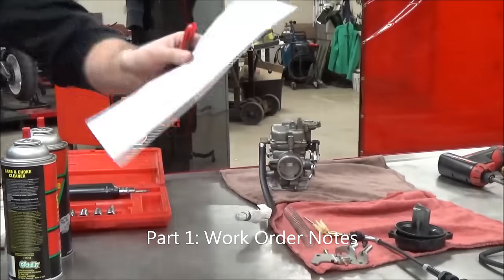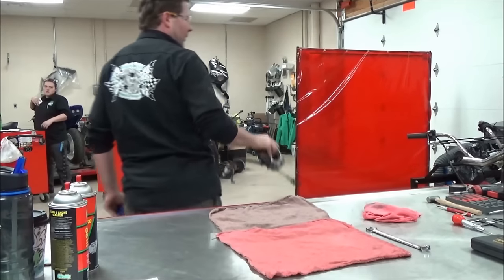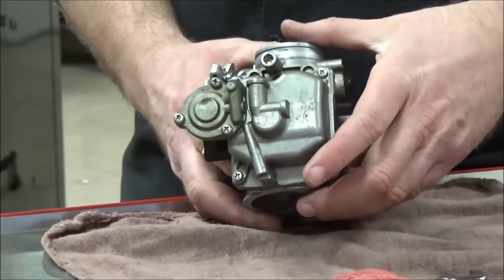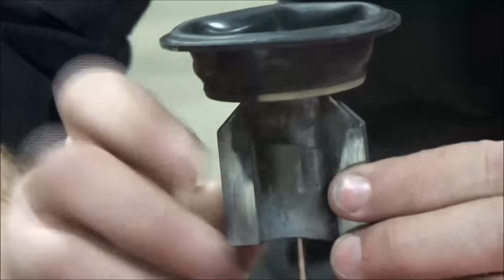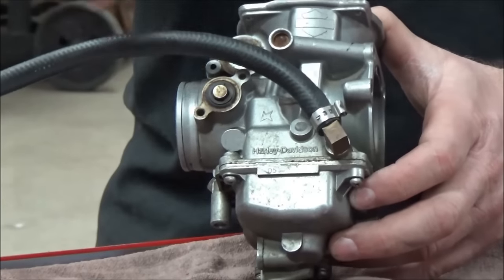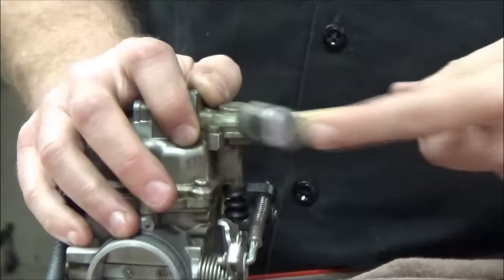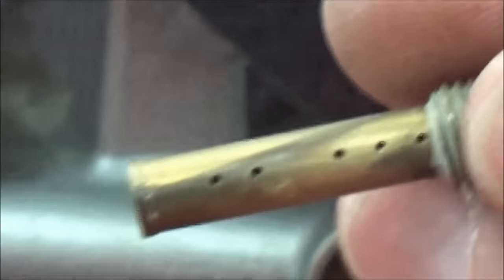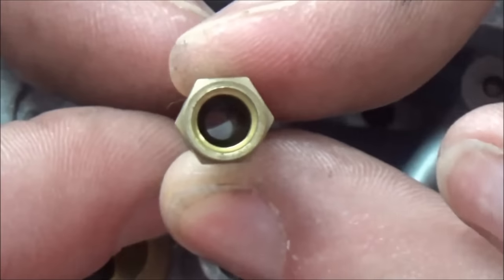01 "How to" CV Carburetor : Disassembly Recording Jets and Settings Cleaning Carb Rebuild Series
How to disassemble, record jet sizes and fuel screws as you take them out. Carburetor cleaning methods will also be shown. This demonstration is on a Constant Velocity carb but, much of the material would work on any fuel system intake.

Keep Wrenching,
Shane Conley
Instructor/Motivator/Motorcyclist